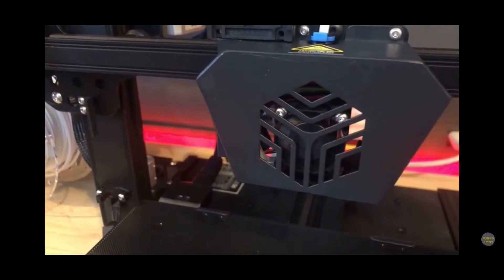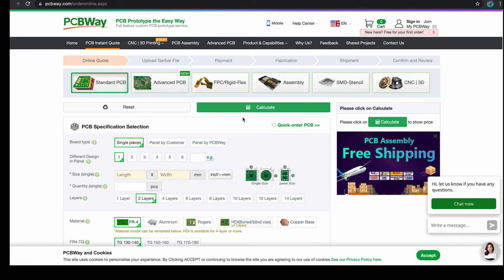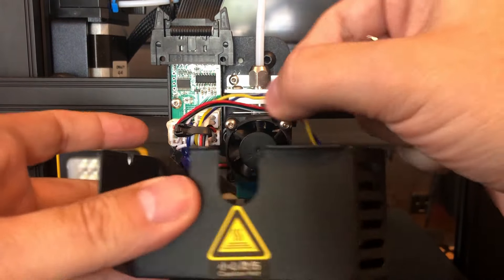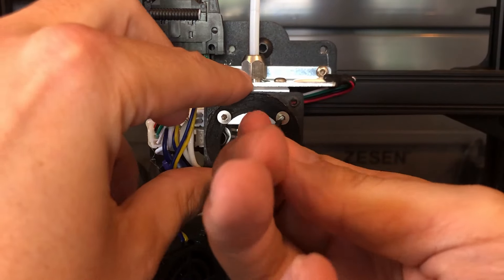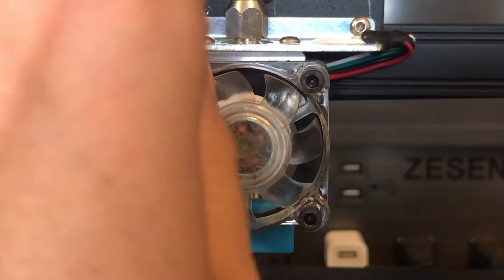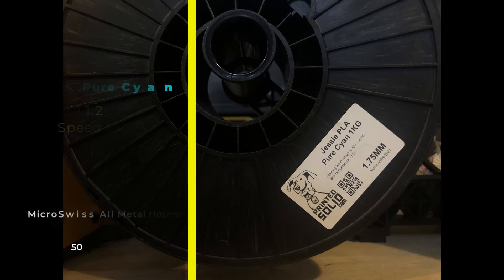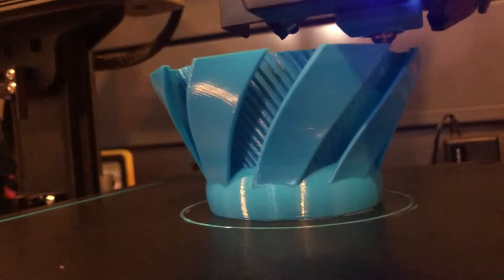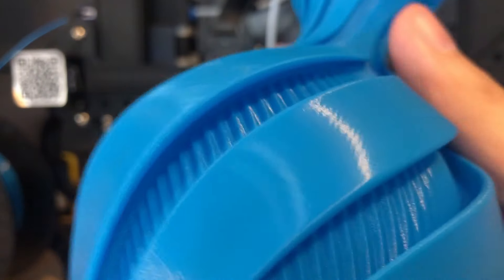CR6SE Upgrade - 30mm Hotend fan to 40mm RGB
I actually pulled the wrong hotend fan from my stash for the picture.  I actually installed a 24v 40mm RGB fan.

WINSINN 40mm Color LED Fan 24V Hydraulic Bearing Brushless 4010 40x10mm - High Speed (Pack of 4Pcs)

Been getting a lot of heat-creep on my prints, the most likely cause is the 30mm stock cooling fan.  I decided to upgrade the cooling fan from a 30mm to a 40mm RGB.  Why not RGB?  RGB makes everything faster and better!

Creality CR 6 SE Hotend Fan Duct Adapter 40mm

PRILINE Carbon Fiber Polycarbonate -